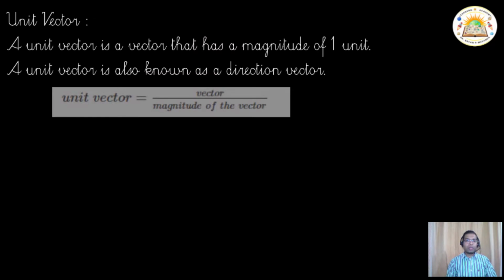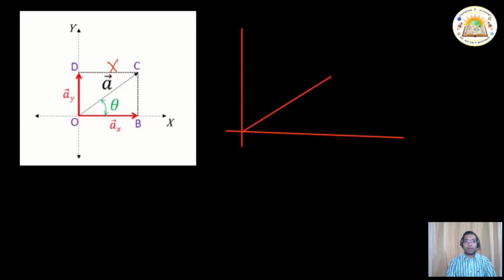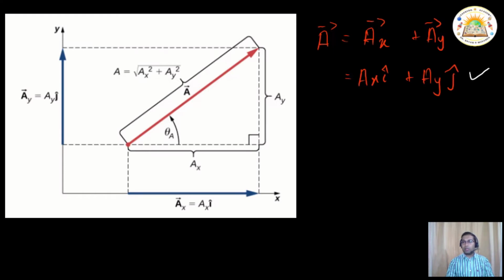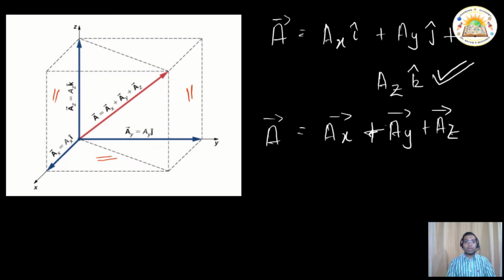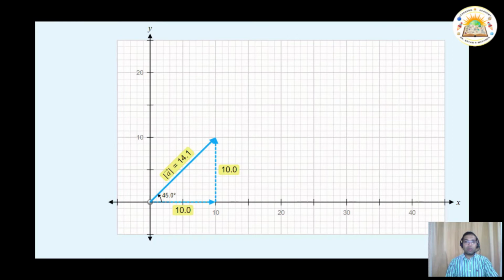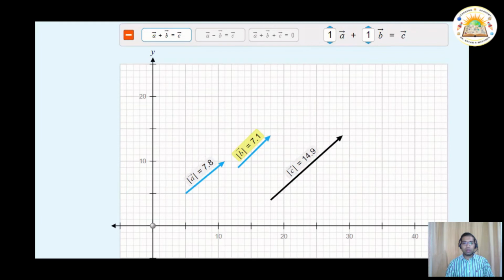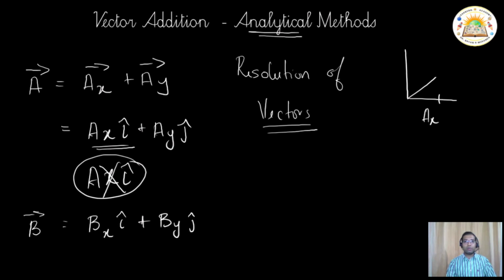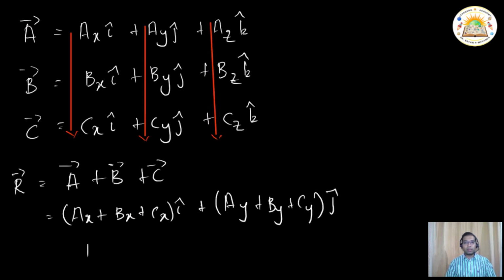Unit Vector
The video gives a detailed yet simple understanding of resolution of vectors and the accompanying unit vectors.